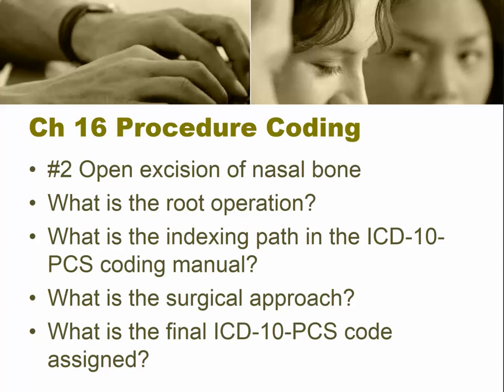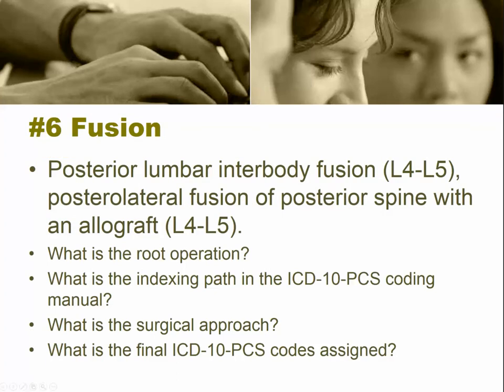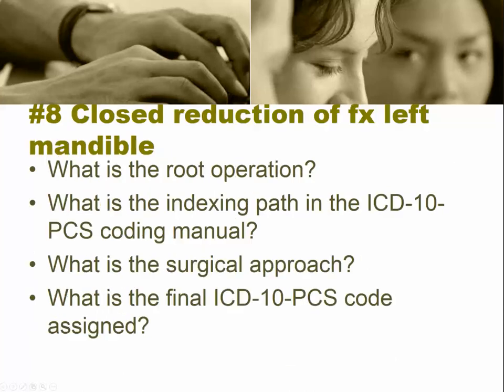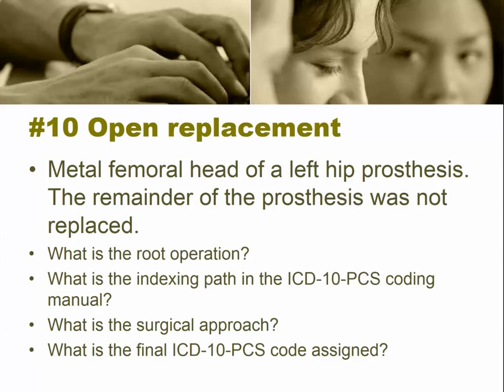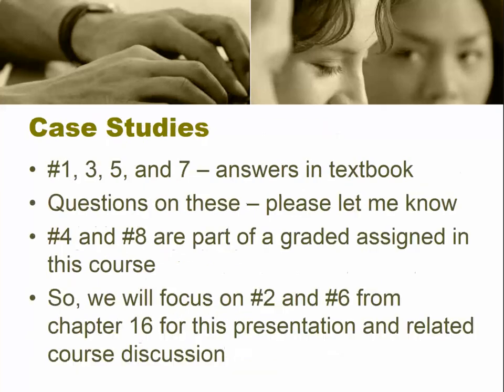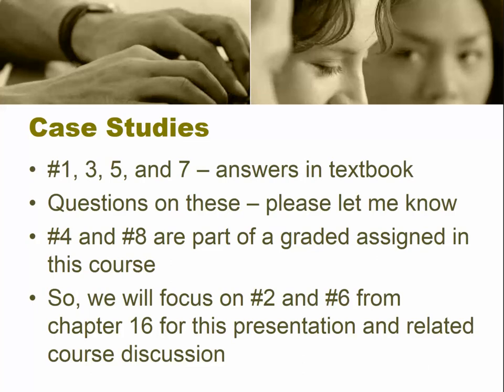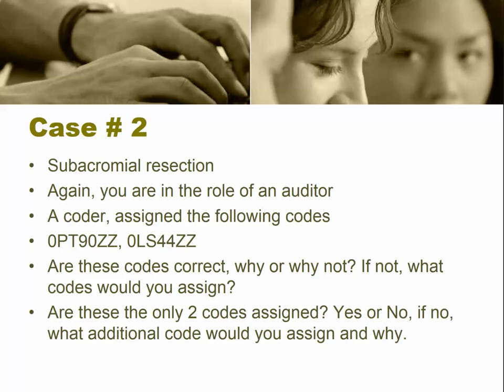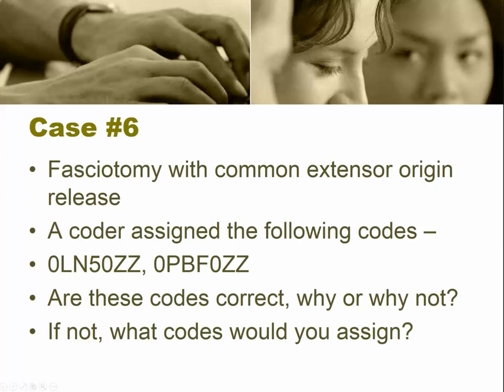203 CH 16 Skeletal System nongraded exercises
HIT 203
CH 16 Skeletal System nongraded exercises